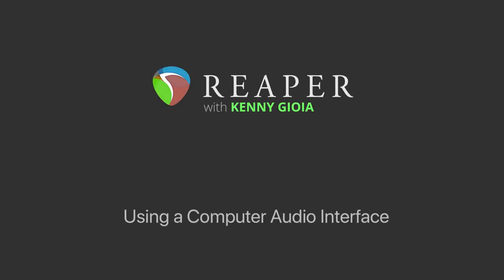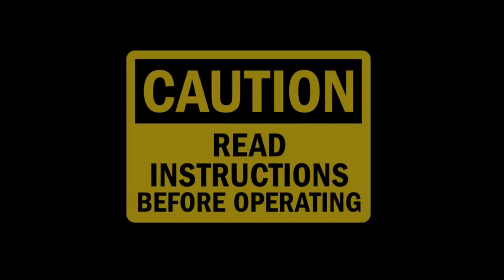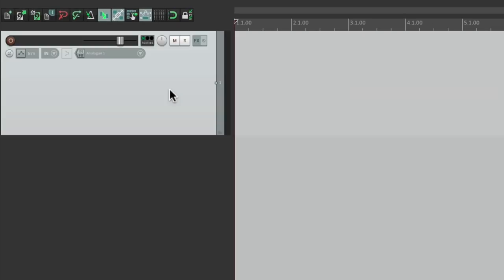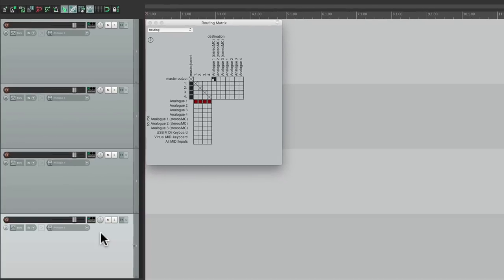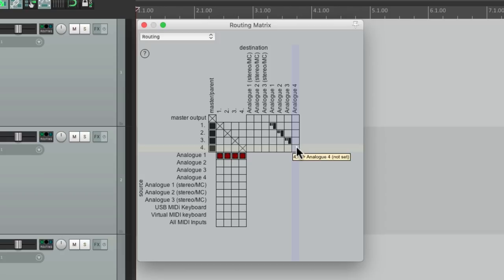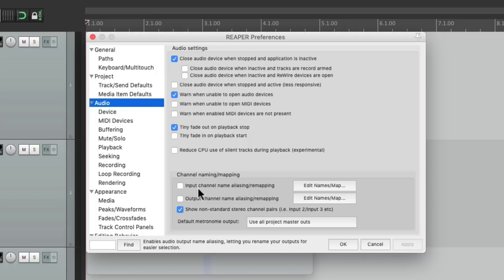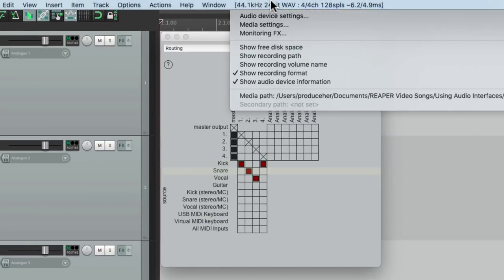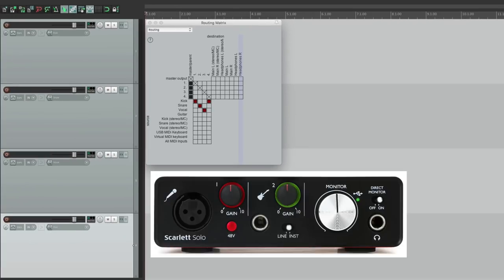Using a Computer Audio Interface in REAPER